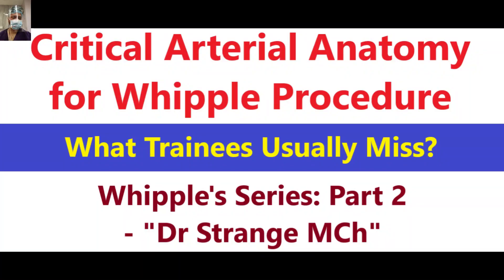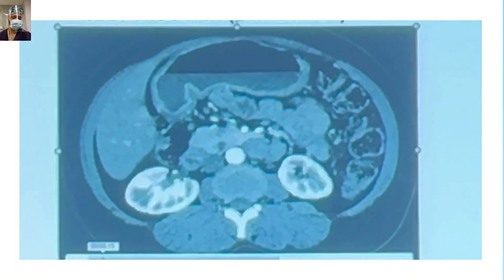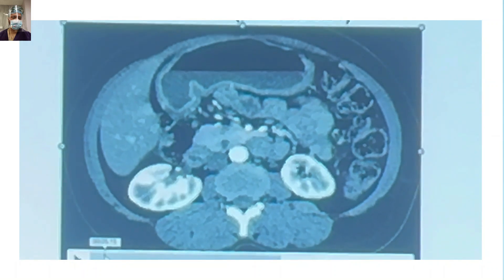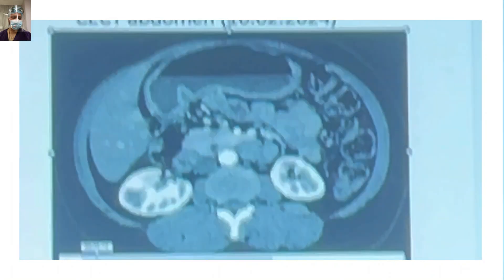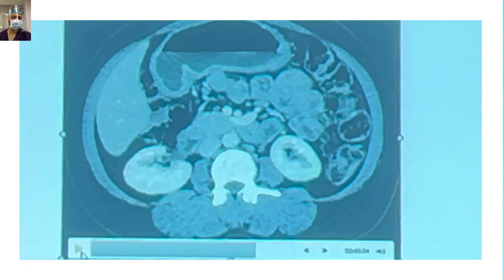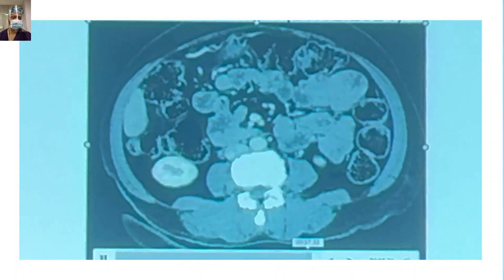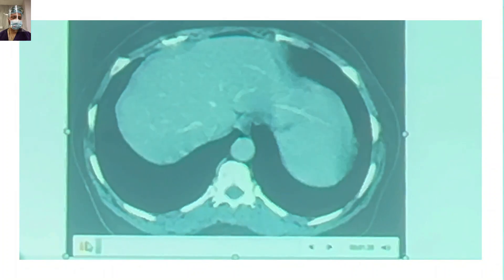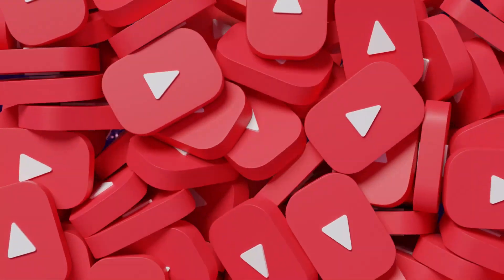Arterial Anatomy Whipple Procedures - What Trainees Usually Miss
Understanding the arterial anatomy is crucial for surgeons performing the Whipple procedure (pancreaticoduodenectomy), a complex operation with significant risks if vascular structures are not carefully navigated. This video delves into the critical arteries supplying the pancreas, highlighting what surgeons often overlook during preoperative planning and surgery.

We explore the celiac trunk and its branches, including the common hepatic artery, gastroduodenal artery, and splenic artery, which supply essential blood flow to the pancreas and surrounding organs. The superior mesenteric artery (SMA) is also discussed, particularly its role in forming the pancreaticoduodenal arcades through anastomoses with the pancreaticoduodenal arteries.

The video emphasizes the importance of identifying anatomical variations such as a replaced right hepatic artery from the SMA, which can impact surgical outcomes if not recognized early. Using detailed anatomical diagrams and surgical tips, we aim to enhance the understanding of these vital structures, helping surgeons avoid complications and improve patient outcomes in Whipple procedures.

This is an essential watch for surgery trainees and professionals seeking to deepen their knowledge of pancreatic vascular anatomy.
Dear Friends!